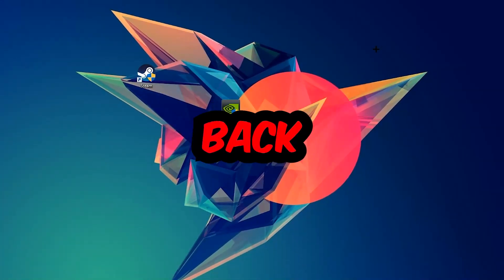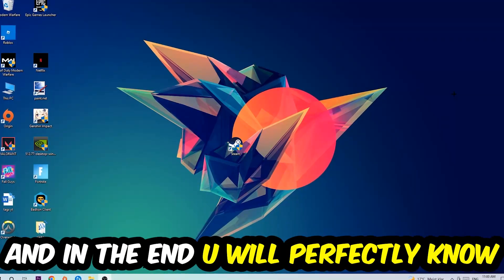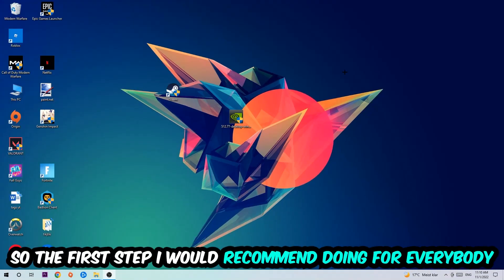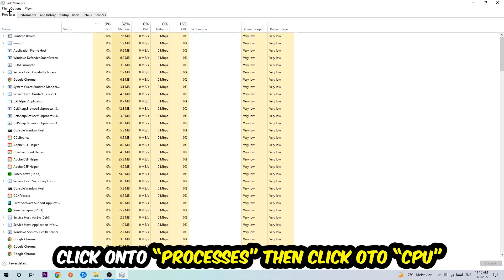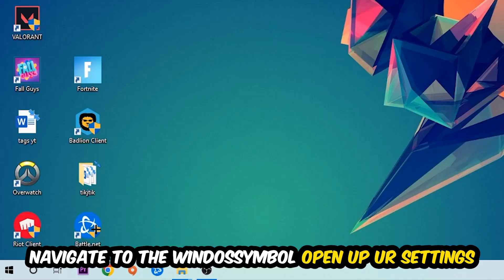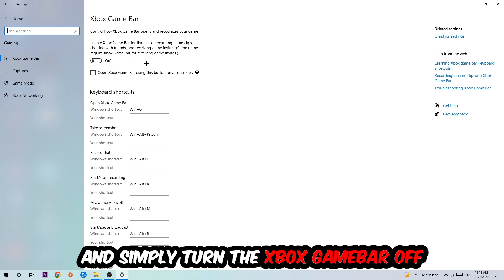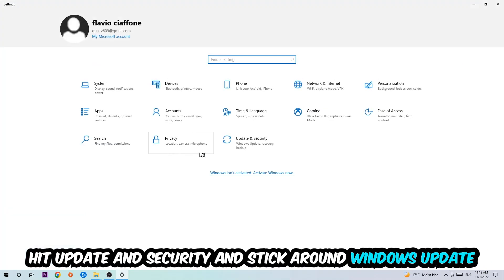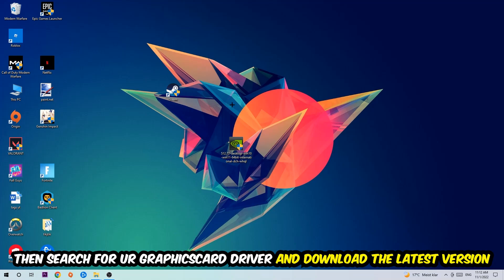Car X Drifitng Online – How to Fix Fps Drops & Stuttering – Complete Tutorial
how to fix Car X Drifitng Online   fps drop,
how to fix Car X Drifitng Online   fps drop ps4,
how to fix Car X Drifitng Online   fps drop ps5,
how to fix Car X Drifitng Online   fps drop pc,
how to fix Car X Drifitng Online   fps drop xbox,
how to fix Car X Drifitng Online   stuttering,
how to fix Car X Drifitng Online   stuttering pc,
how to fix Car X Drifitng Online   stuttering ps4,
how to fix Car X Drifitng Online   stuttering xbox,
how to fix Car X Drifitng Online   stuttering ps5,
Car X Drifitng Online   stuttering,
Car X Drifitng Online   stuttering fix,
Car X Drifitng Online   stuttering fps drops,
Car X Drifitng Online   stuttering fps drops 2022,
Car X Drifitng Online   stuttering fps drops ps4,